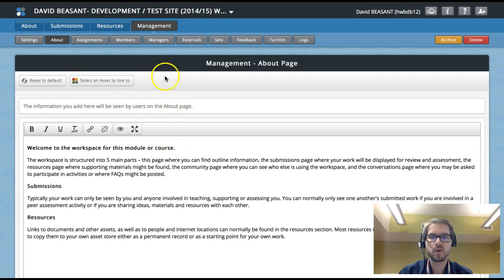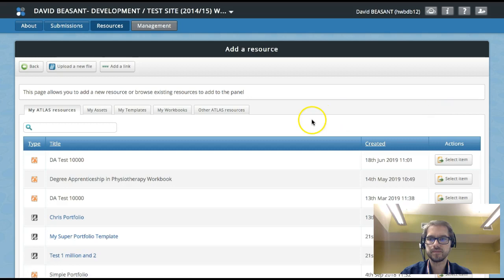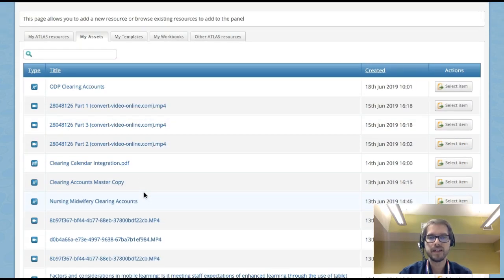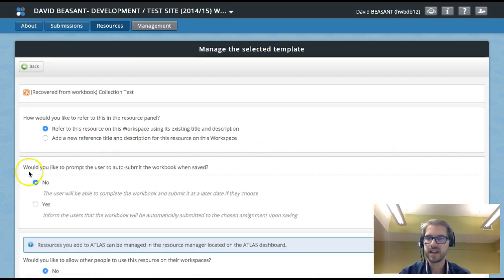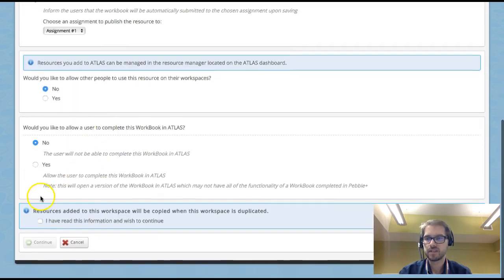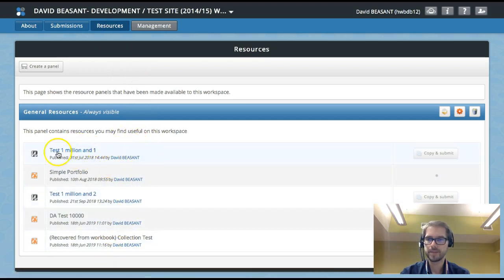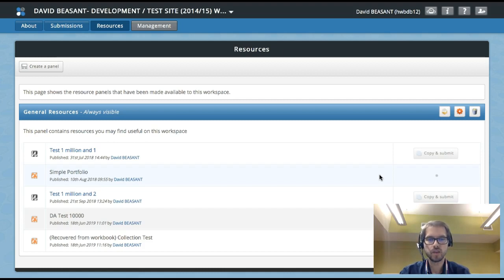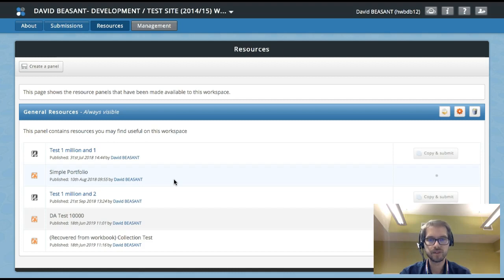Setting up Auto Submit in ATLAS